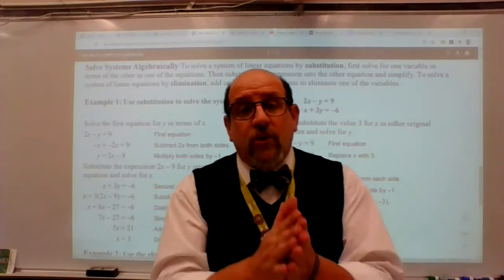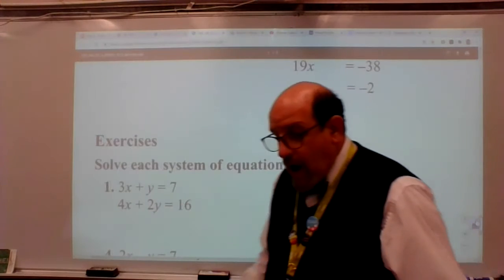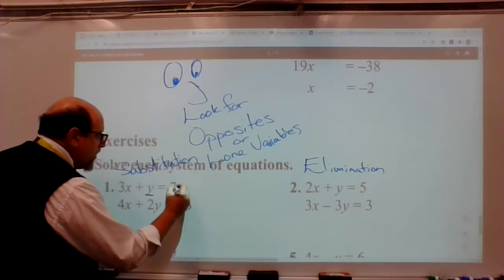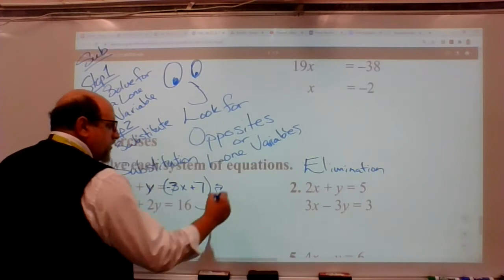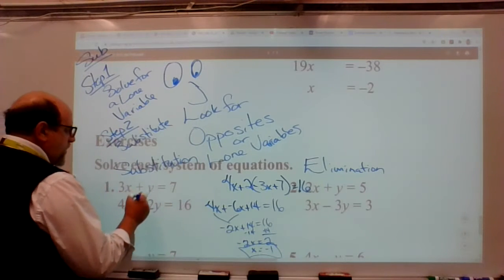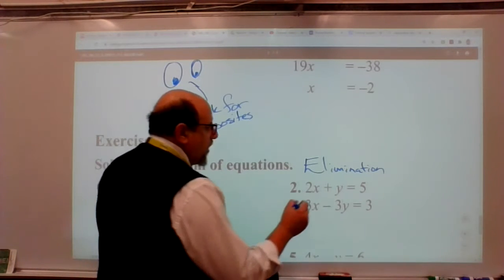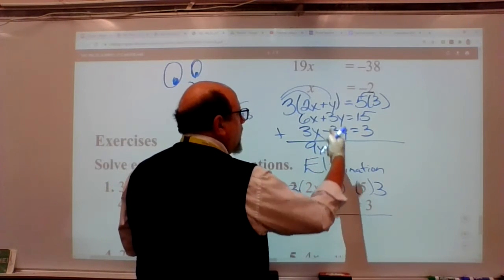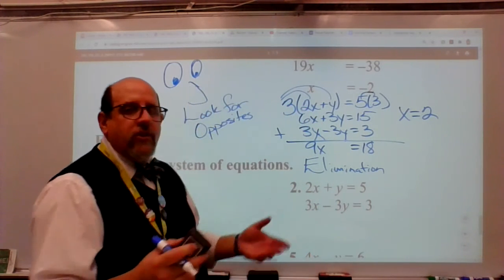Solving Systems of Equations (Substitution/Elimination)